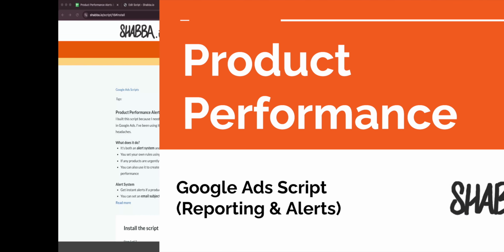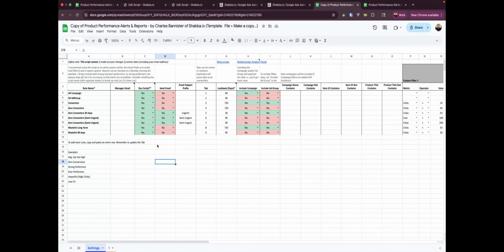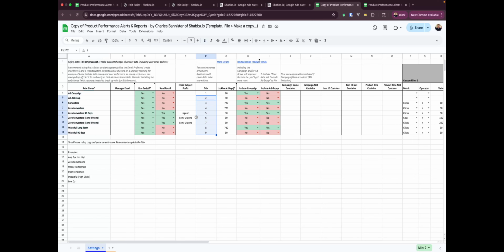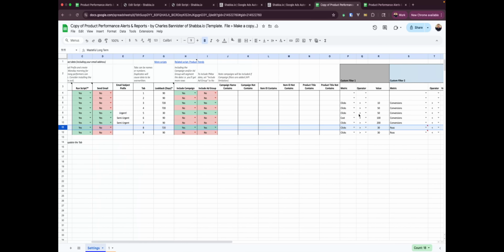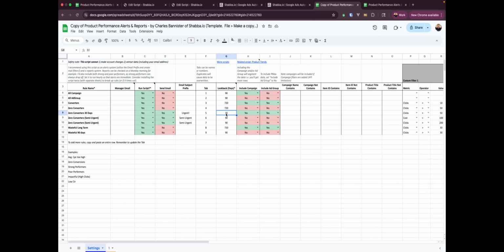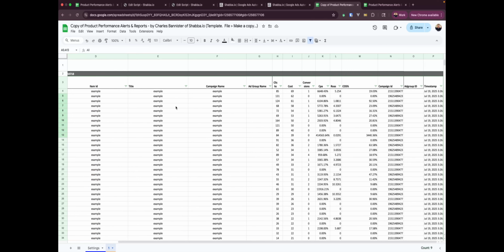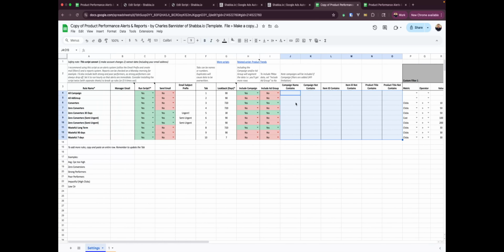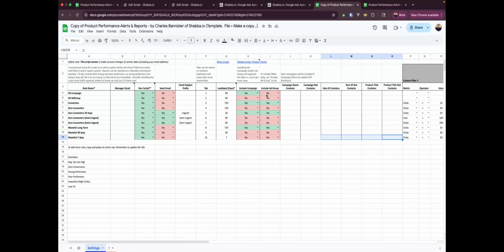New Script! Product Performance Alerts & Reports (PMax + Standard Shopping Support)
I built this script because I needed a better way to keep an eye on my product performance in Google Ads. I've been using it for ages on my own accounts, and it's saved me a lot of headaches.

 - It's both an alert system ⚠️ and a reporting tool 📊
 - You set your own rules using custom filters (clicks, conversions, ROAS, Ctr, etc).
 - If any products are urgently underperforming, you'll know about it right away.
 - You can also use it to create less time-sensitive alerts, reminding you to review performance

Alert System
 - Get instant alerts if a product isn't hitting your targets.
 - You can set an email subject prefix—this shows up in the subject line, so you can filter or label these alerts in your inbox (emails can easily get lost otherwise)
 - You can use different email addresses for different rules, and add multiple emails per rule

Reporting
 - Every time the script runs, it writes all the stats and results to a Google Sheet.
 - You get a clear, easy-to-review report of which products matched your rules + their performance

If you have any suggestions or want to see new features, let me know!